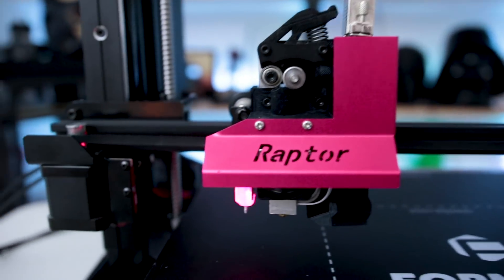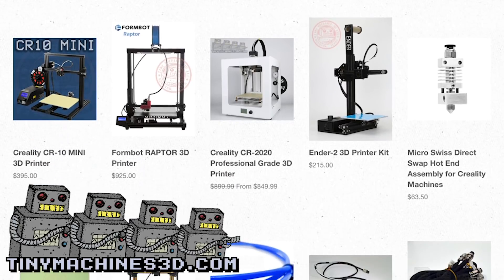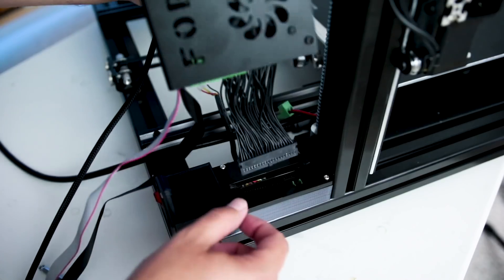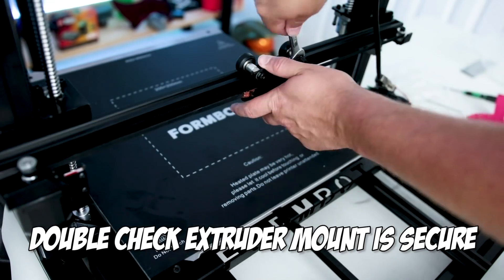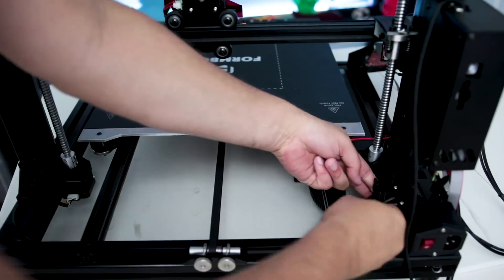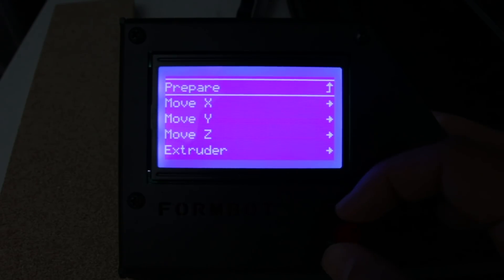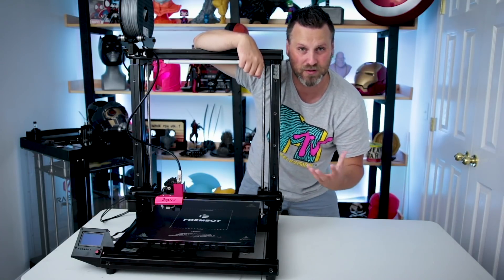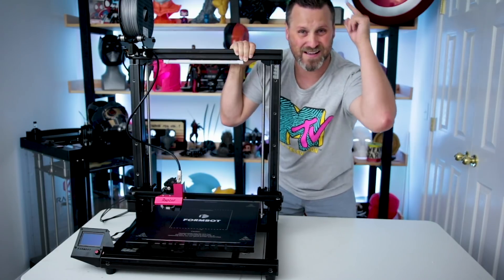Formbot Raptor 3D Printer Assembly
Let's assemble the Formbot Raptor 3D Printer! Thanks again to Chris over at TinyMachines3D.com for sending this along for me to play with!

$10 off with code JESSYRAPTOR